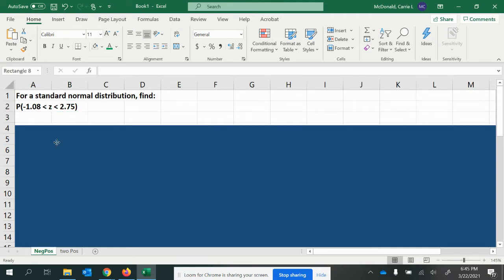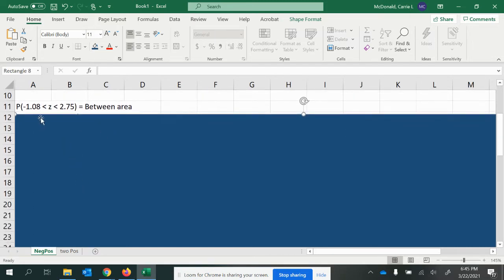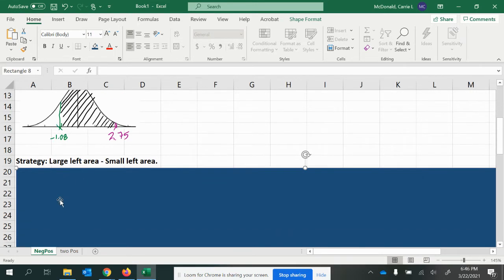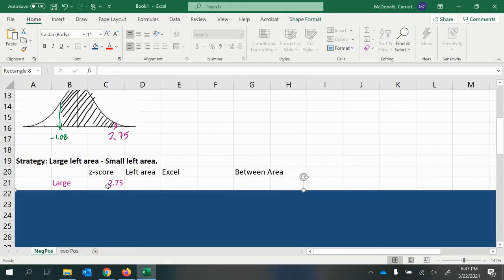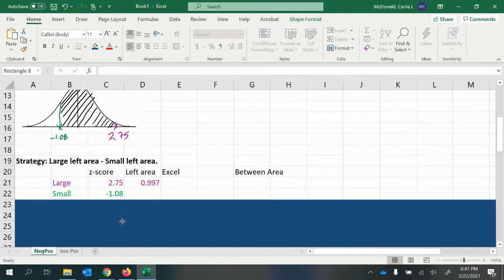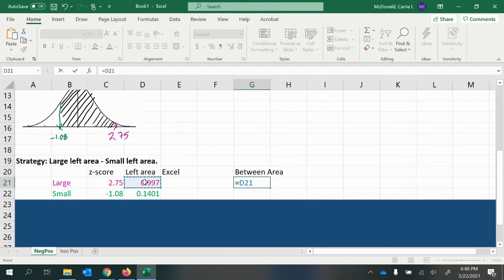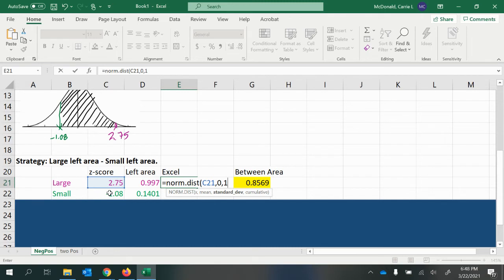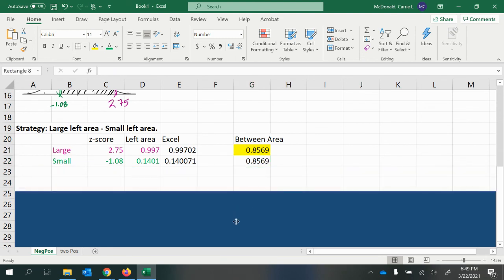Normal Distribution: Area between two z-scores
Learn how to find the area between two z-score boundaries under the standard normal curve.